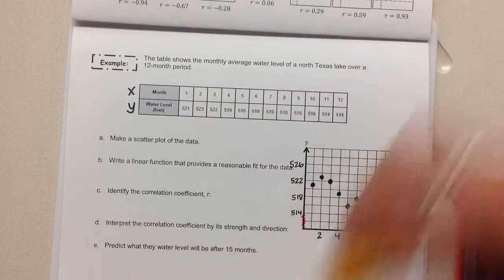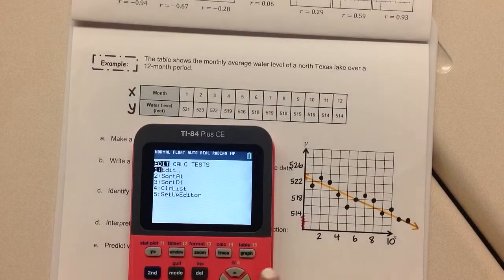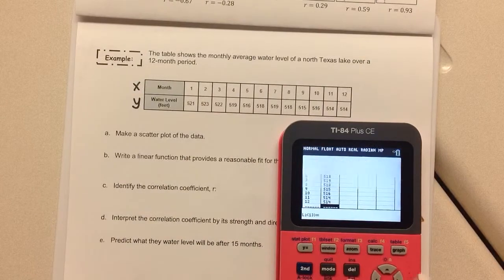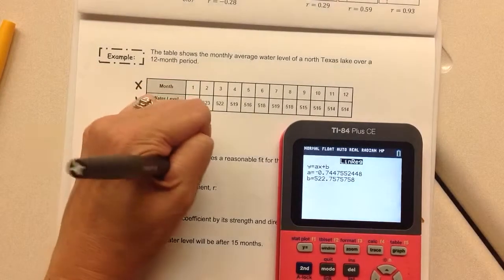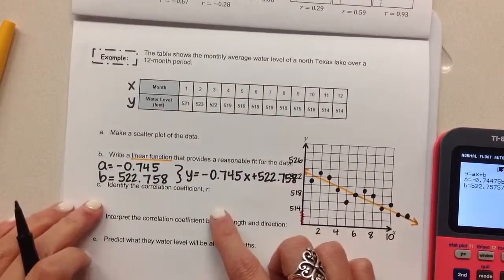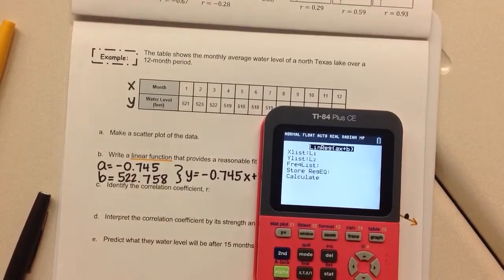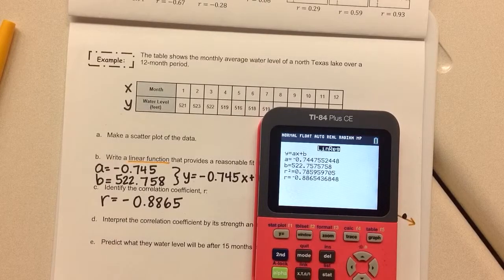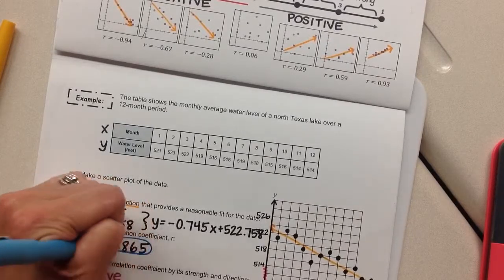RC#2 -- Using Technology with Linear Functions P2